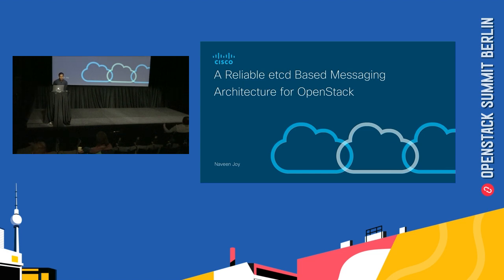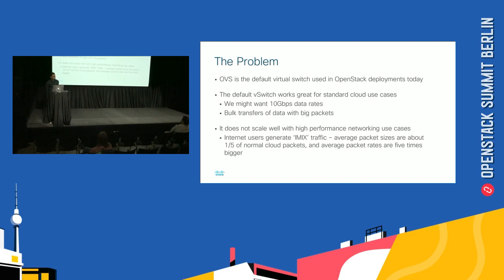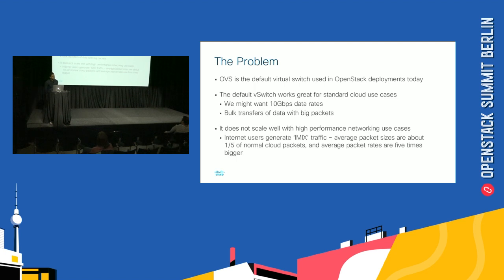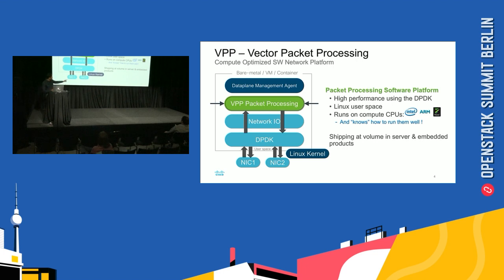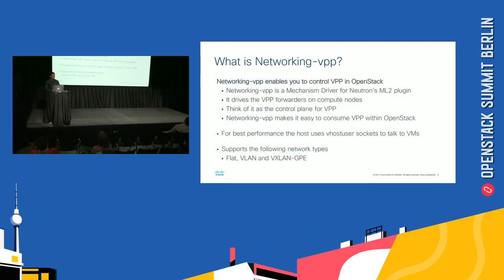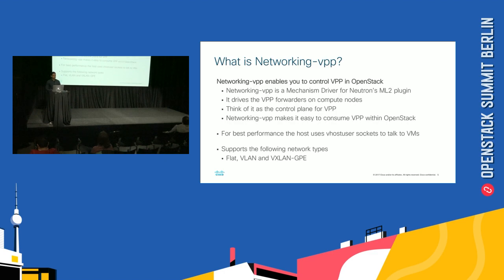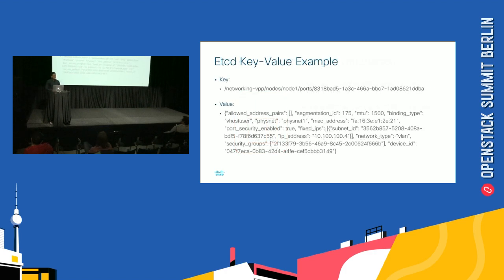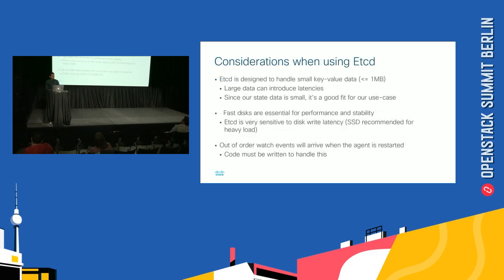A reliable etcd based messaging architecture for OpenStack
Join us to learn how weve architected etcd as a messaging framework within our OpenStack neutron ML2 driver. Our ML2 driver is called networking-vpp and it programs the Vector Packet Processing (VPP) platform within OpenStack. VPP is an open source production quality switch-router currently running in shipping products. Using our driver, you can easily use VPP within OpenStack to provide high-throughput, low-latency network services to your applications. Specifically, youll learn 1. The software